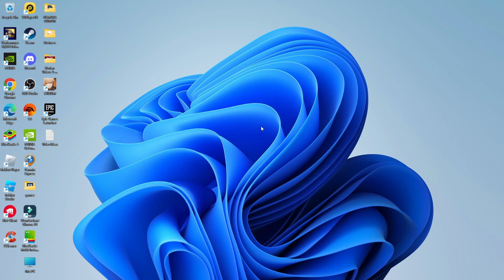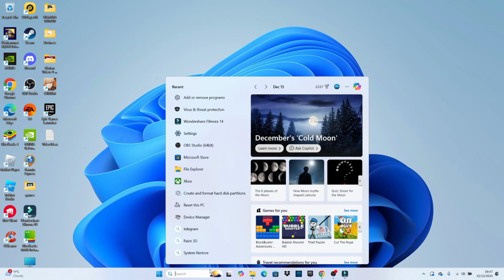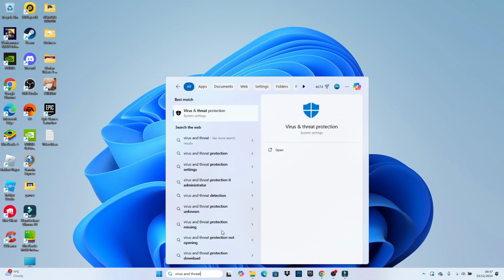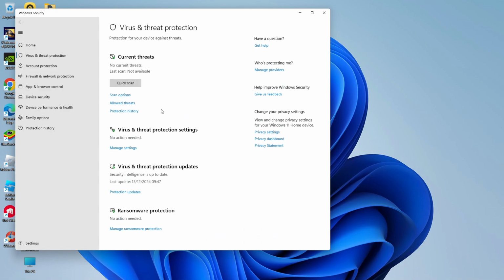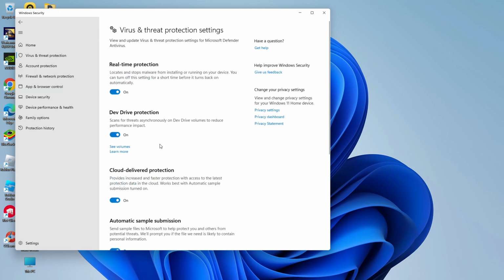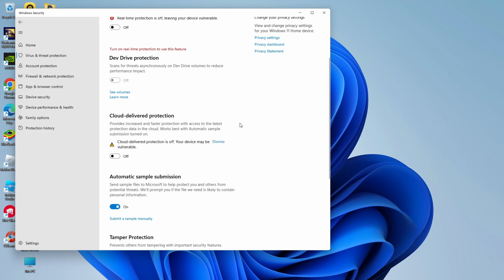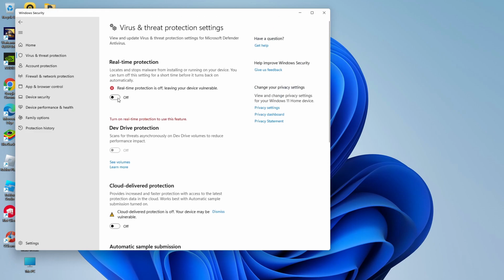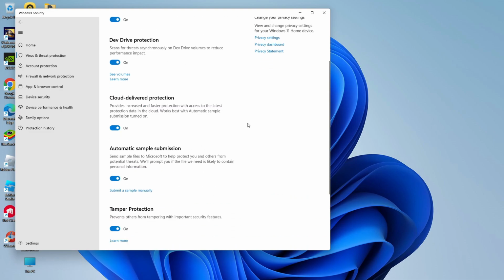How To Turn Off Windows Defender In Windows 11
In this video, we’ll show you how to turn off Windows Defender in Windows 11 quickly and easily. Whether you need to disable it temporarily for software installation or prefer to use a different antivirus solution, we’ll guide you through the necessary steps. We’ll also discuss important considerations to keep your system secure while Windows Defender is turned off. Join us as we simplify the process and ensure you have the knowledge to manage your security settings effectively!

 ✨Recommended VPN: ✨

Thanks!